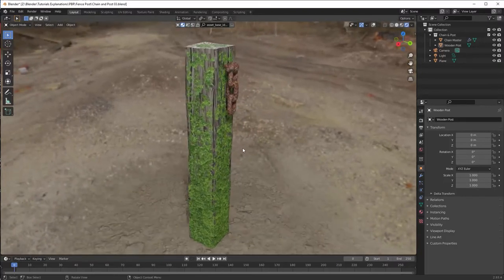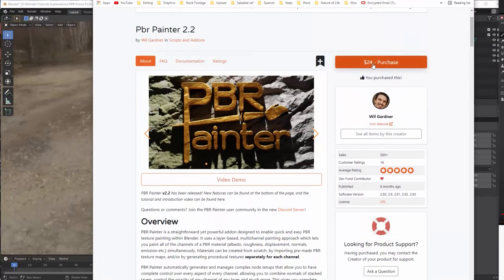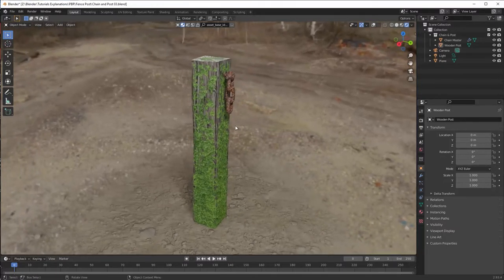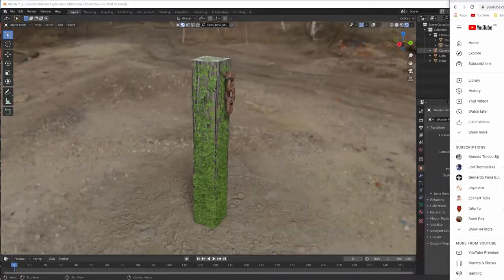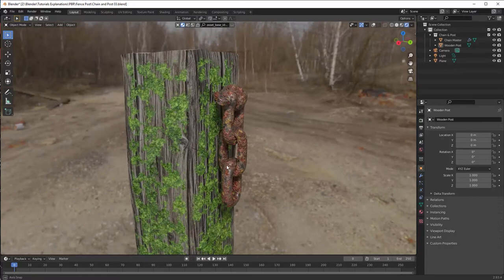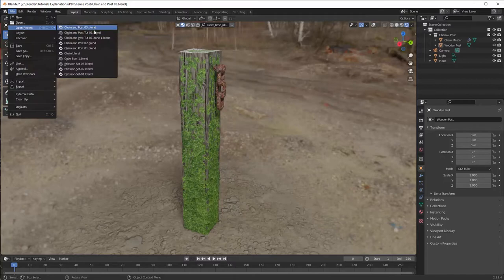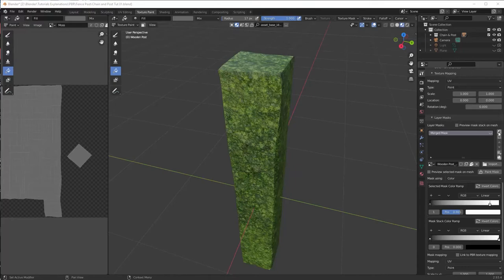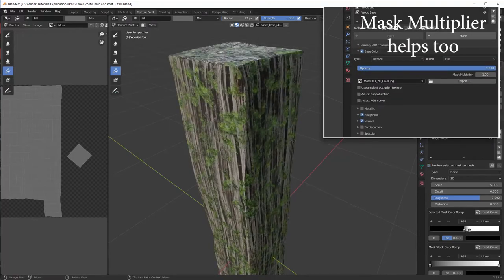PBR Painter for Blender (first try and review/tutorial)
I had been trying to find a way of making/painting PBR maps on my models in Blender and wasn't sure which one to get, subsequently I purchased one which just didn't work well for me and was reluctant to fork out for anything else. Eventually I saw PBR painter which, at $24 (as of writing) wasn't going to break the bank but looked like it had a lot of potential. I was so pleased with it that I just had to make a video of how nice it is to work with, everything is so nicely contained in the Add-on and I loved how easy it was to create grunge maps/ambient occlusion in Cycles and bake down for use in Eevee. This video is a very basic first use for me and I expect to produce some much better examples in the near future. Here is the final baked scene along with the original texture maps that I used: